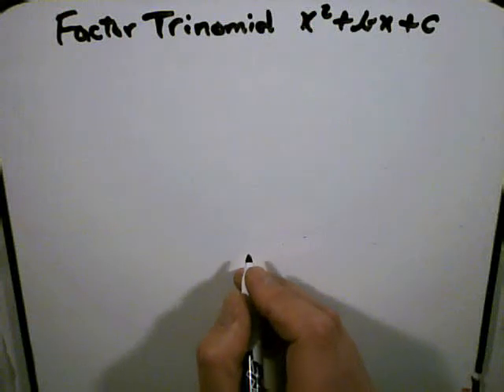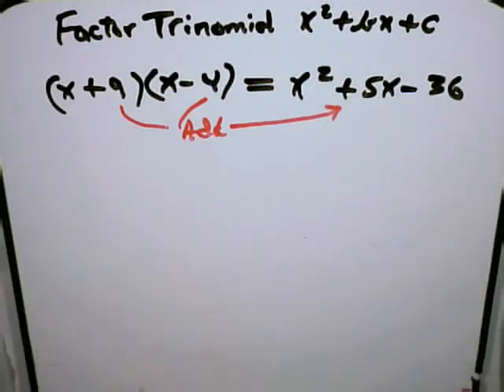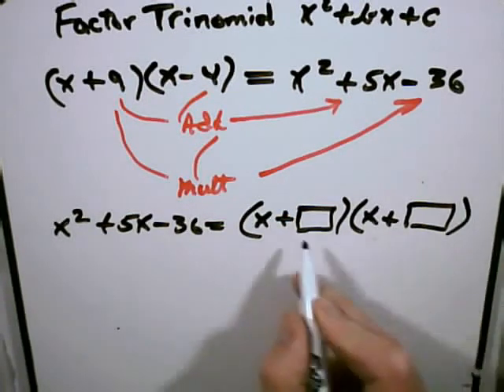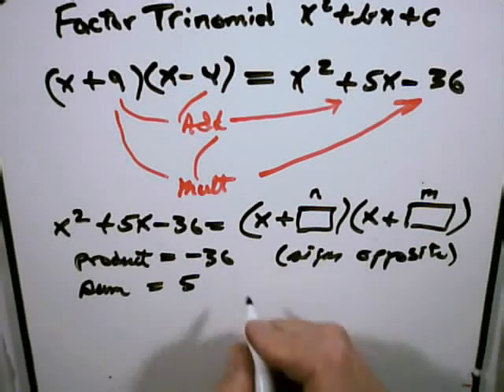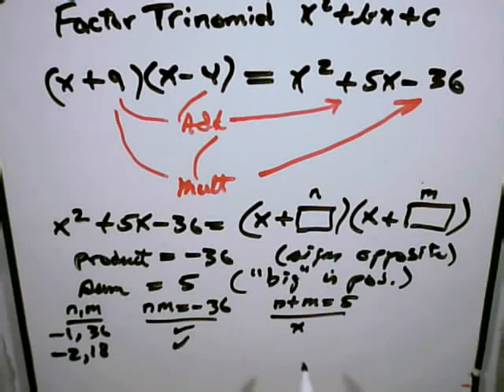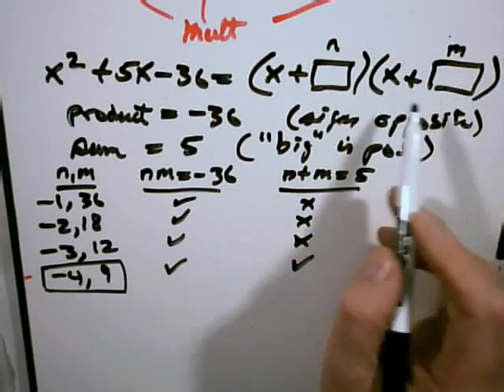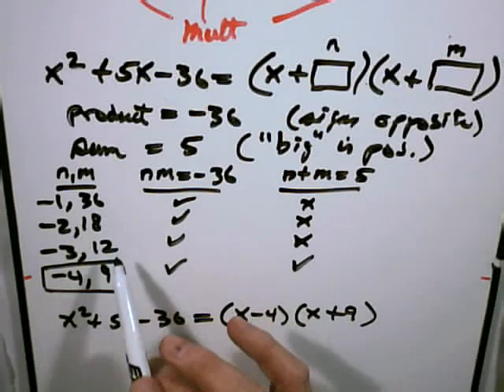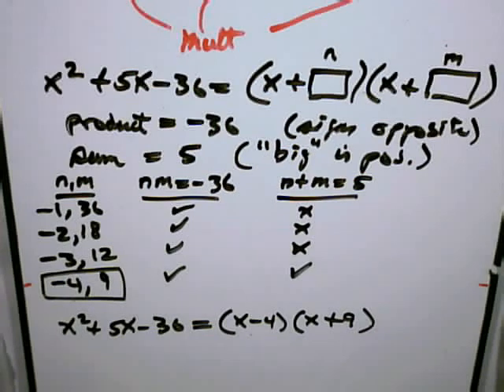C6p2x1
Ch 6.2 Factor quadratic trinomial with leading coefficient = 1